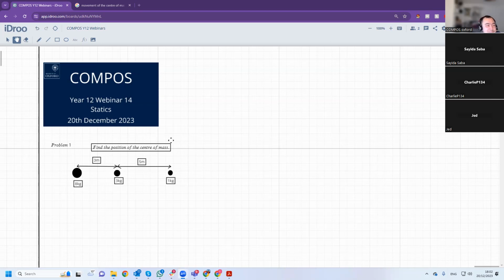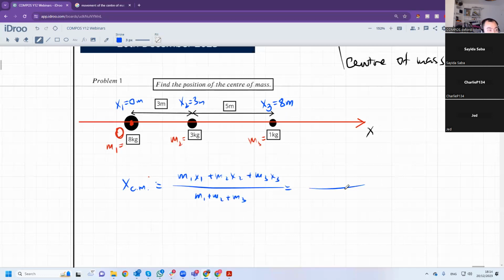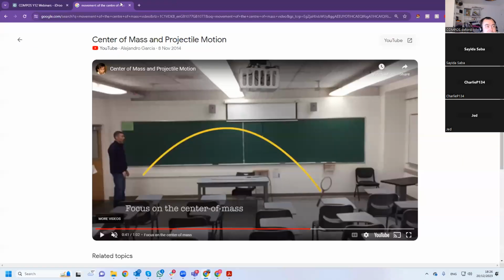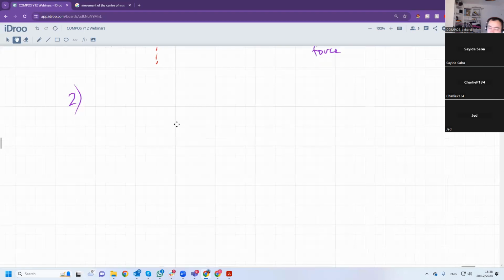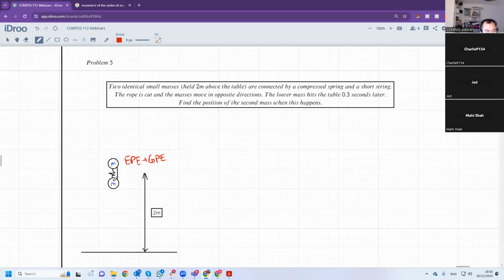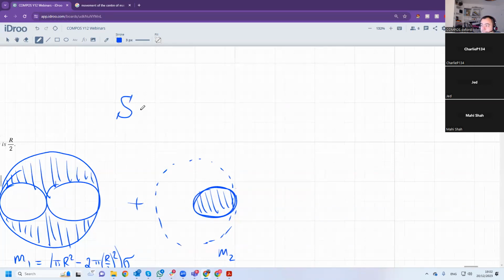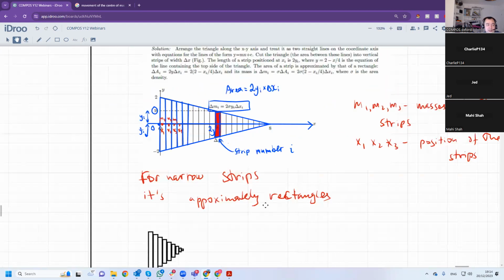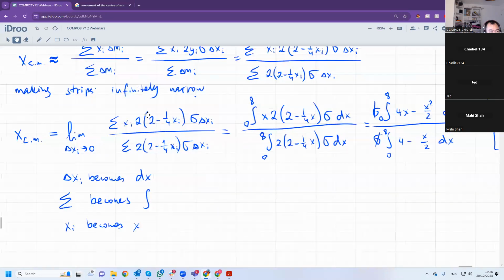COMPOS Y12 Webinar 14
Centre of Mass & Statics
20/12/2023
Vlad Chernov